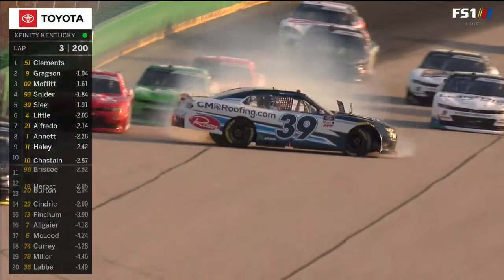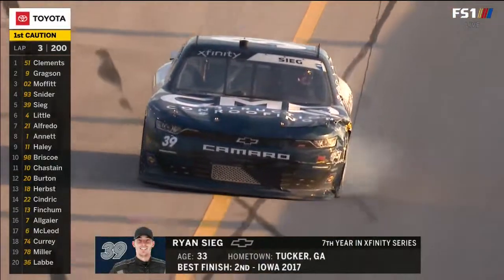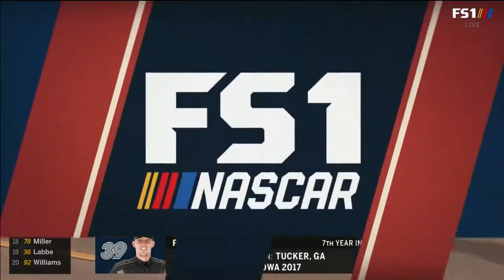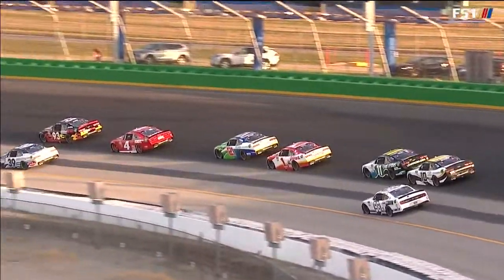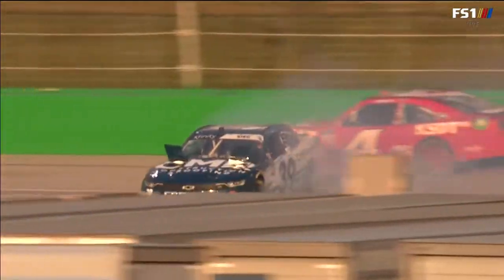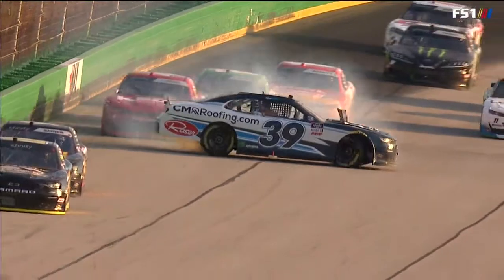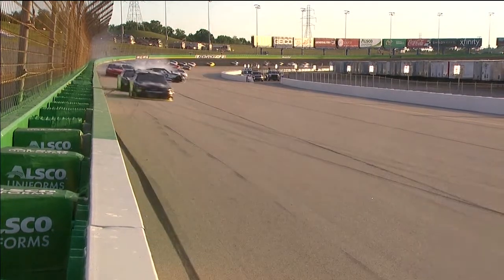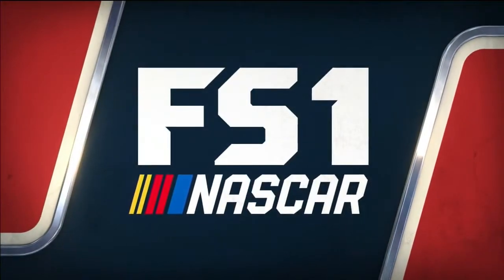Ryan Sieg CMR Construction & Roofing NASCAR Kentucky #2 July 2020 Highlights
Broadcaster: FS1